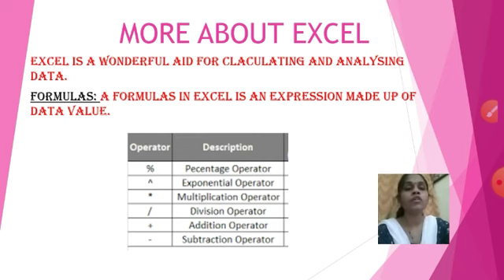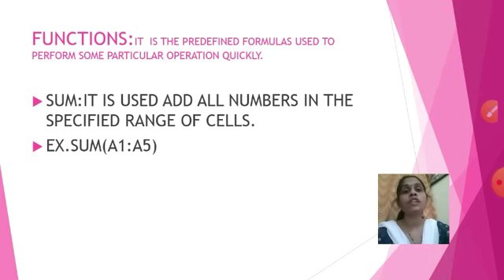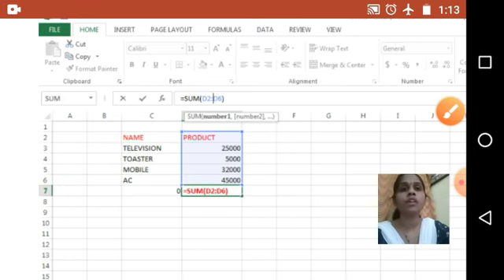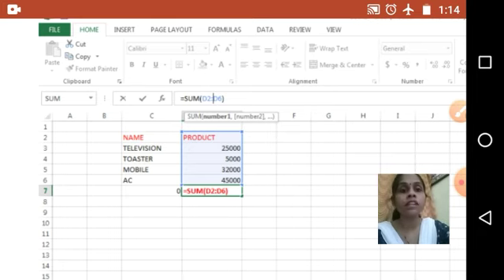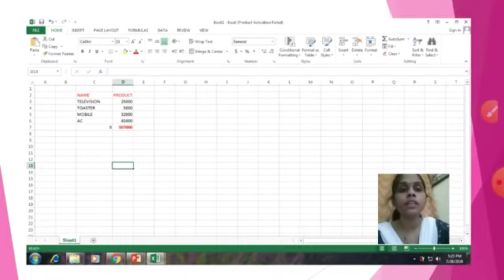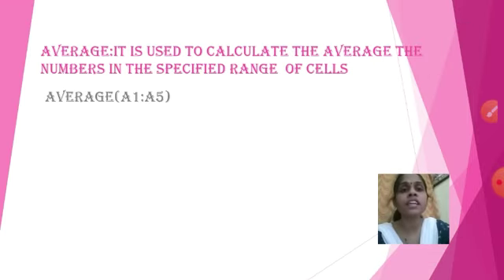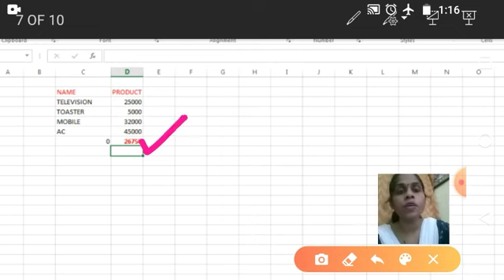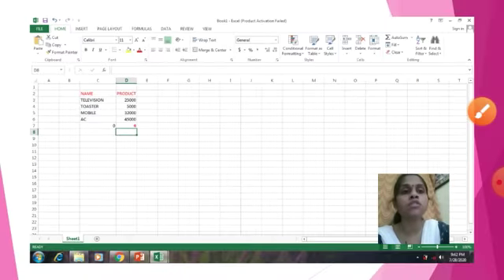30-07-2020 CBSE || CLASS 7 || COMPUTER || MORE ABOUT EXCEL